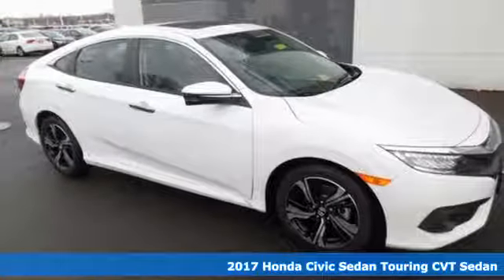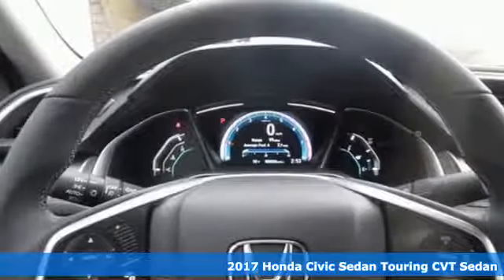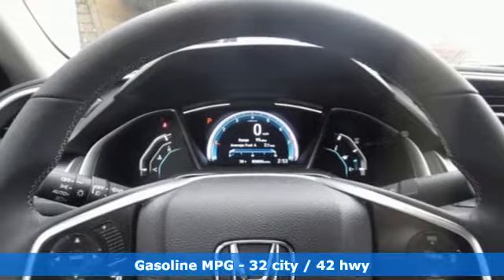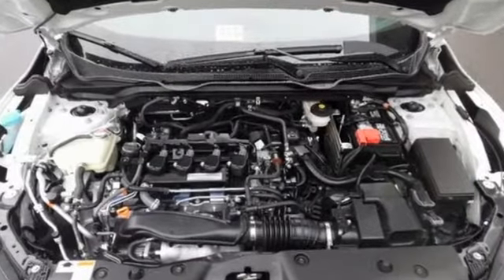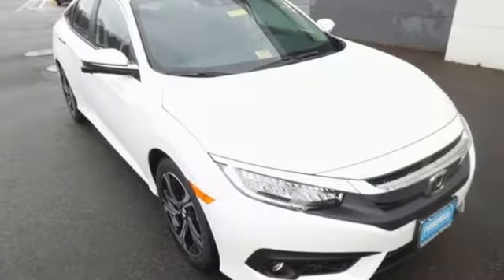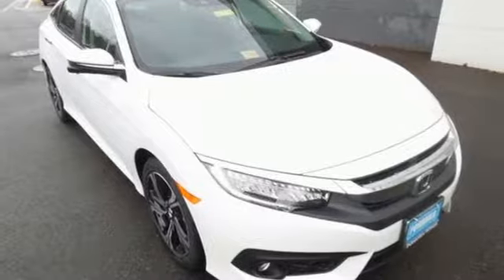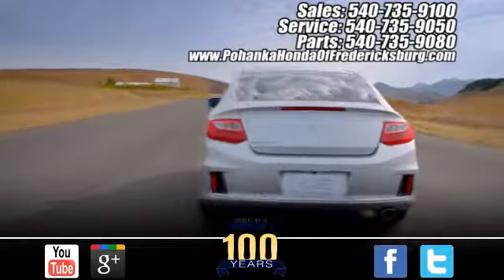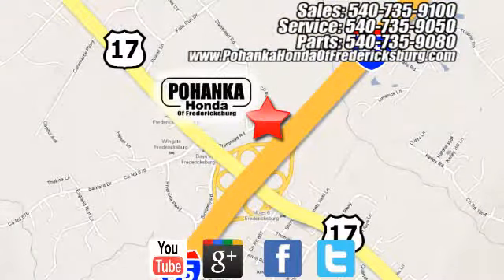New 2017 Honda Civic Fredericksburg VA Richmond, VA FHE019406 - SOLD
Year: 2017
Make: Honda
Model: Civic
Trim: Touring
Engine: 1.5L I-4 DI DOHC Turbocharged
Transmission: CVT
Color: White
Interior: Black
Stock #: FHE019406
VIN: 19XFC1F90HE019406
Black Leather. A show of strength. For a good time, drive. How much gas are you going to start saving once you are driving home in this good-looking 2017 Honda Civic? Out of this world! All prices exclude taxes, title, license, and dealer processing fee of $599.00. Published price subject to change without notice to correct errors or omissions or in the event of inventory fluctuations. All features not on all vehicles. Vehicles shown are for illustration purposes only. MPG is based on 2017 EPA mileage ratings. Use for comparison purposes only. Your mileage will vary depending on driving conditions, how you drive and maintain your vehicle, battery-pack (hybrid only) and other factors.

Address:
60 South Gateway Drive